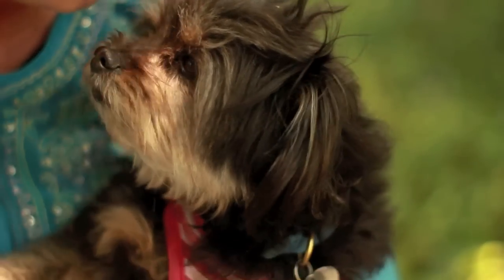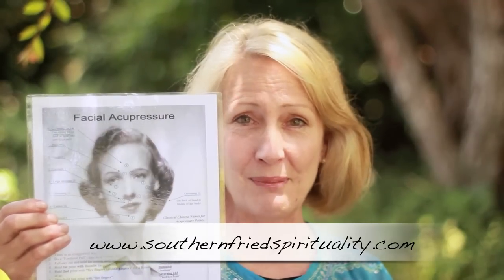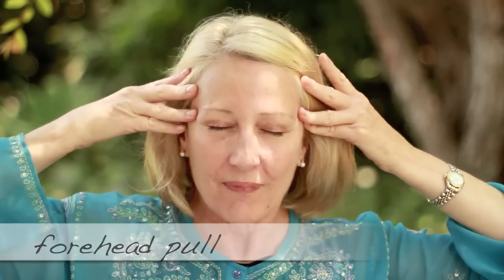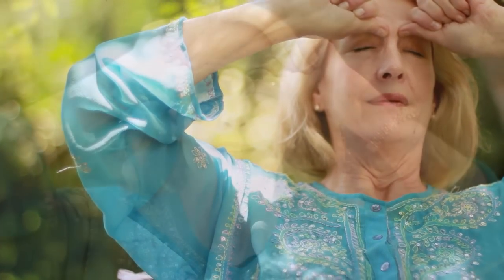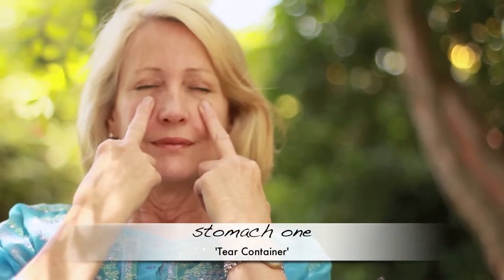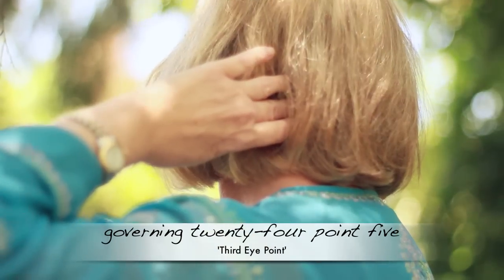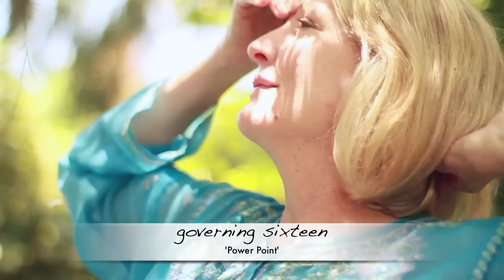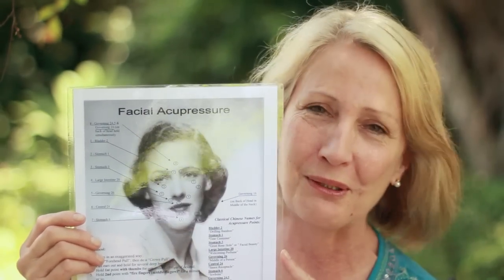Facial Accupressure with Gopita Katharine Manning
Gopita Katharine Manning leads you through a daily facial acupressure routine.  For more information or to contact Gopita, go to her

Shot on Canon 60D, Takumar lenses